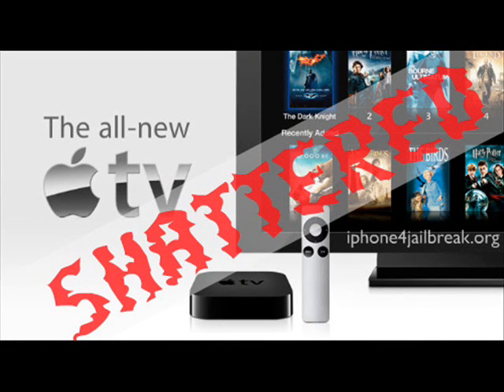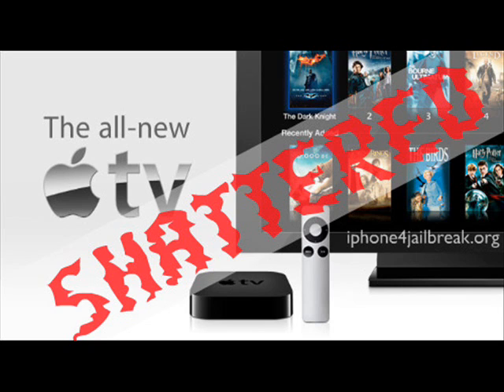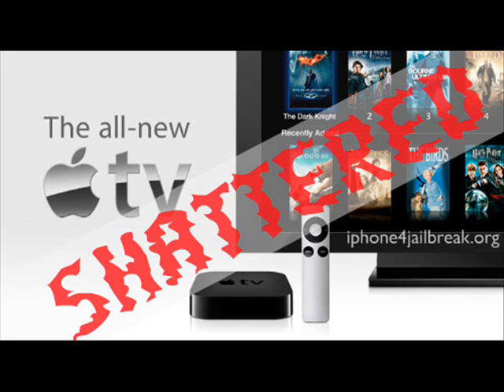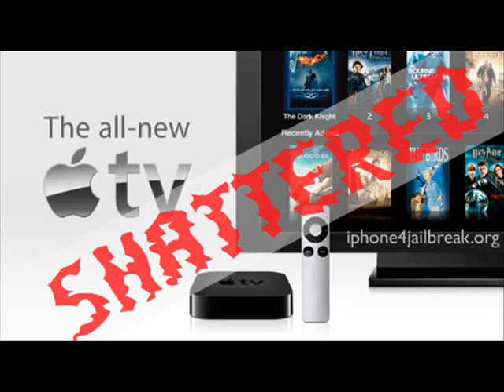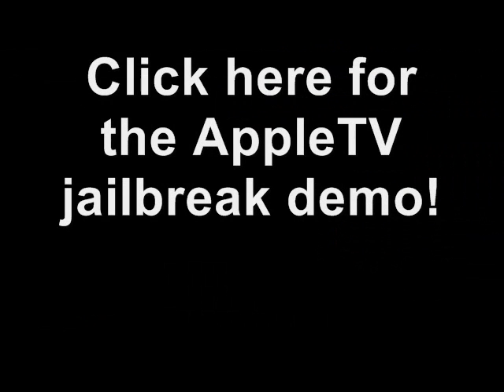The AppleTV 2G can be Jailbroken!